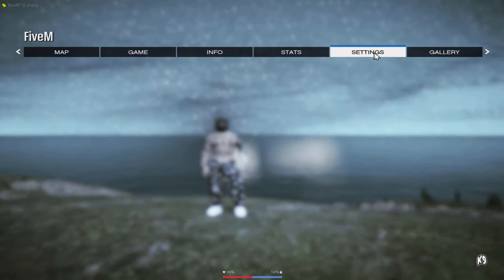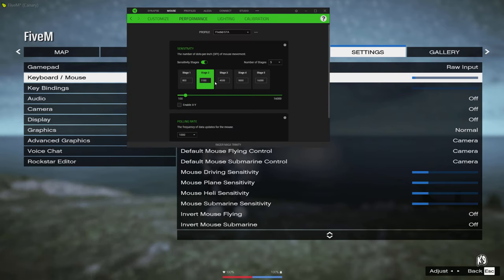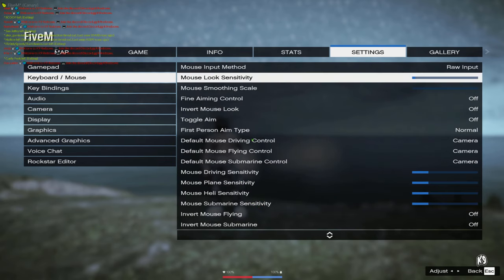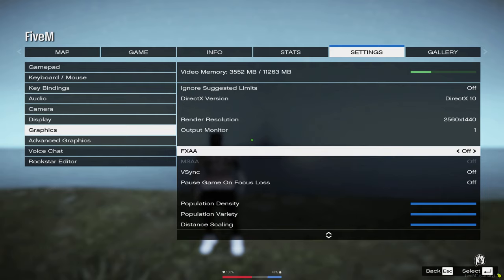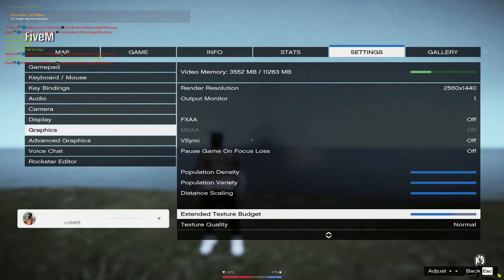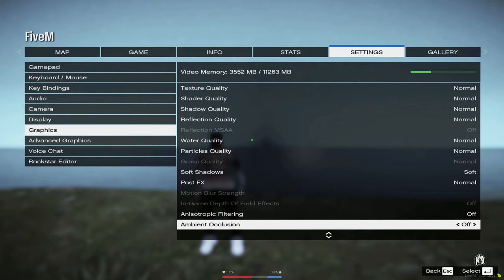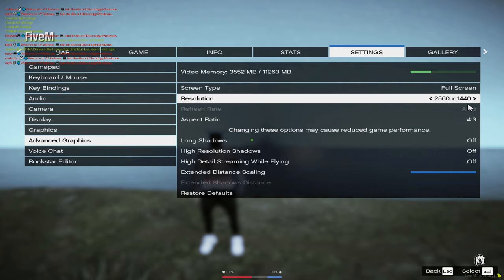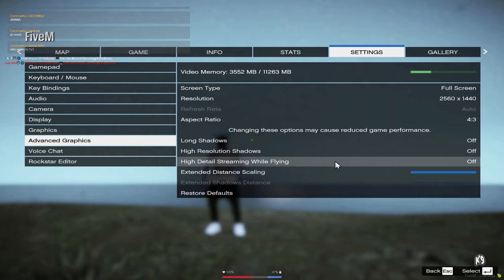FiveM | *BEST* Optimal Graphics & Aim Settings (2022)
Beat Credit: (Prod. Riddiman)